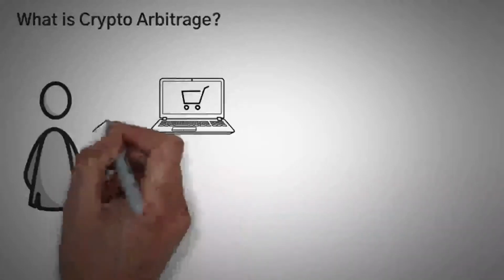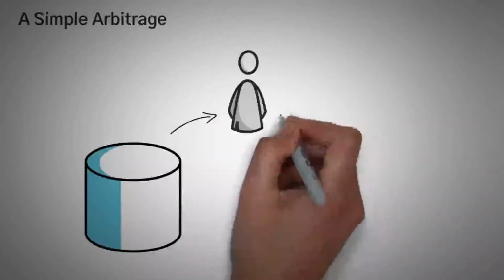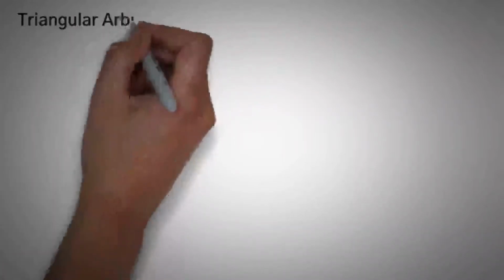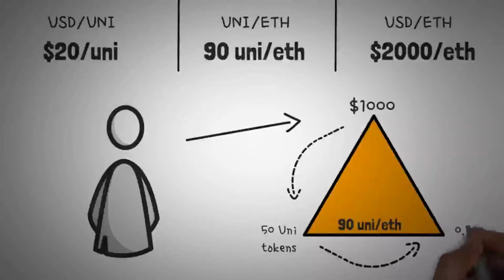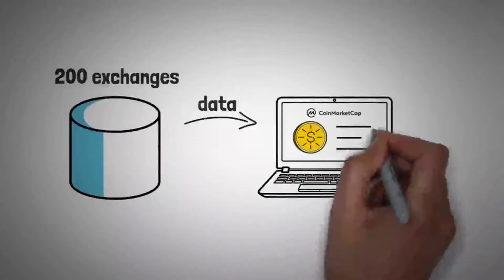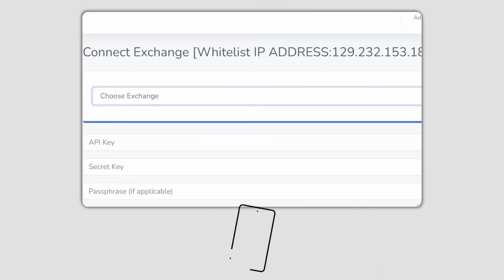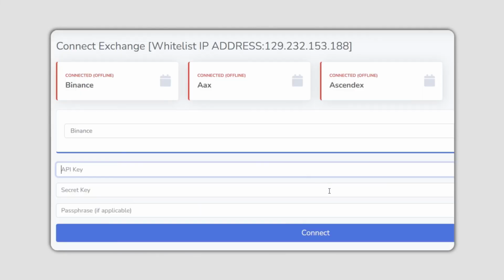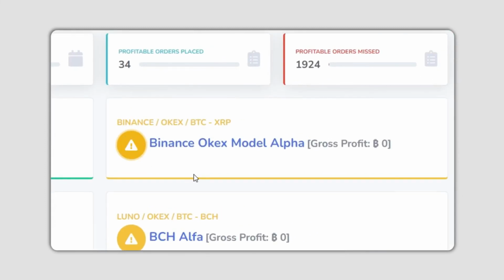Crypto Arbitrage Opportunity and using ArbHodl.com bots to take advantage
This video explains the Crypto Arbitrage opportunity for Crypto and shows you how to use ArbHodL.com to take full advantage of the opportunity.

All credits for this video are due Whiteboard Crypto.
Whiteboard crypto, the #1 YouTube channel for crypto education and here we explain topics of the cryptocurrency world using analogies, stories, and examples so you can easily understand them.